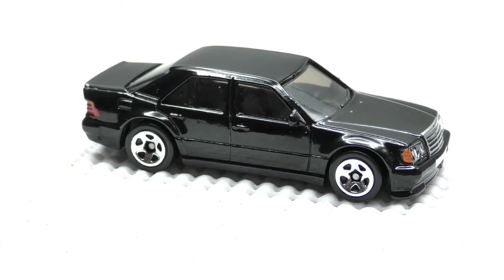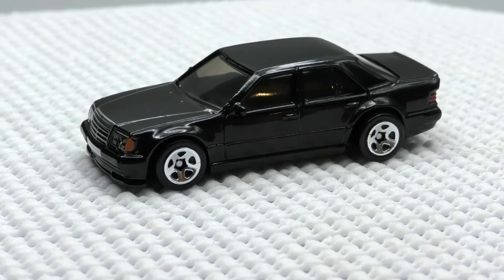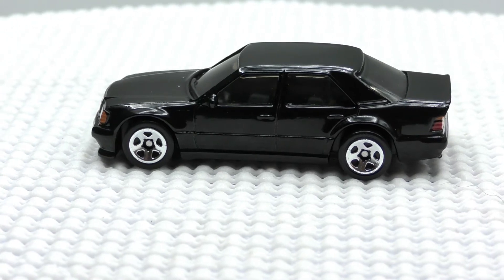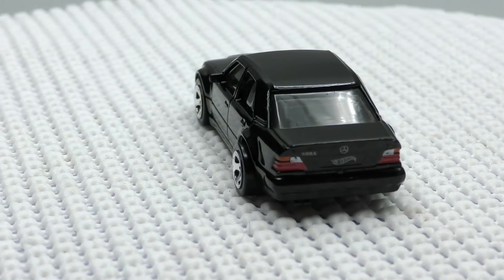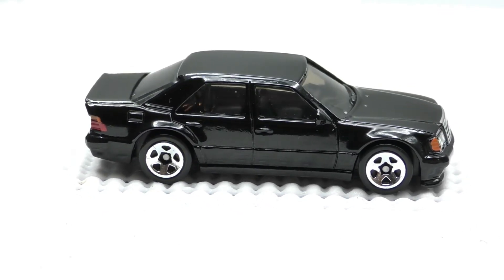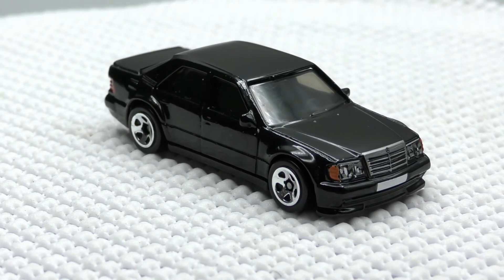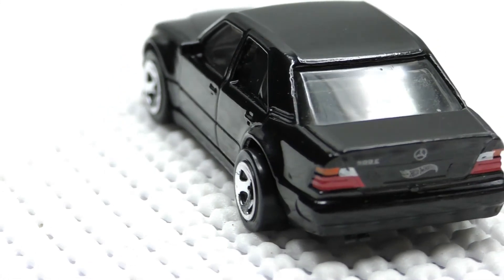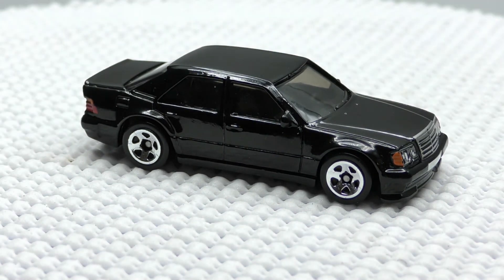2021 Hot Wheels H Case Mercedes Benz 500E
Here's a look at the 2021 Hot Wheels New Model Mercedes-Benz 500E from the 2021 Hot Wheels H Case.  This is the high-end version of the Mercedes-Benz W124 that was produced as a collaboration between Mercedes-Benz and Porsche.